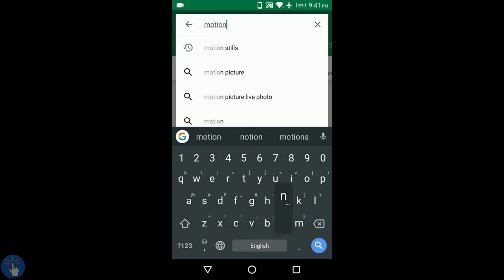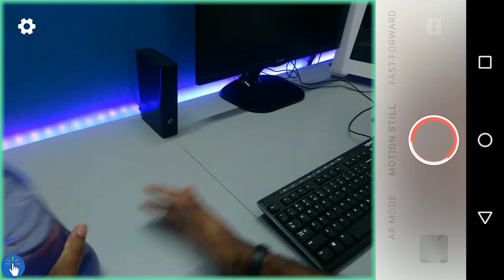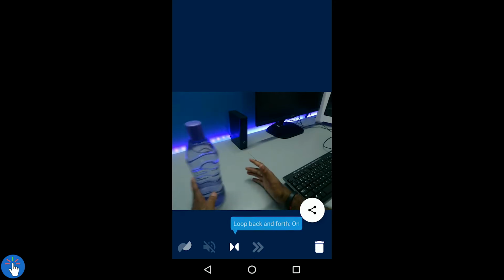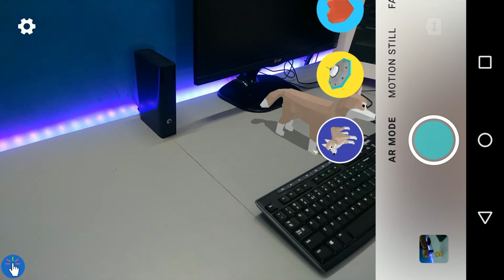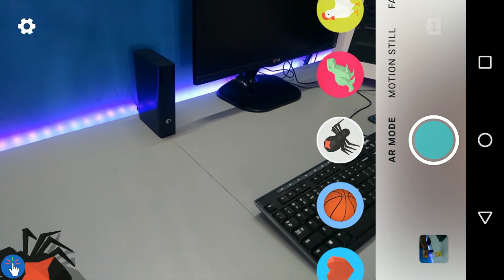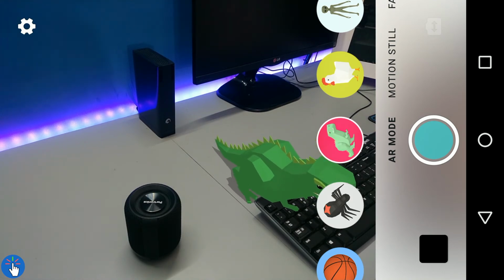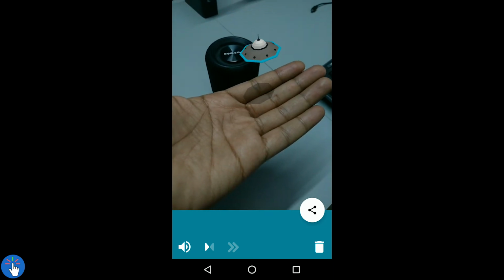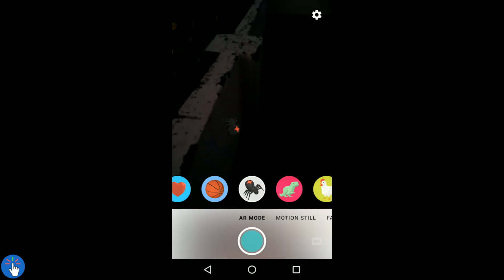You Don't Know About this App Made by GOOGLE 😲 AR / Augmented Reality | Motion Stills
Hello everybody, in this video I will show you possibly the best futuristic app by Google you don't know about. Motion Stills, developed by Google Research, lets you capture short videos and transform them into short video clips or gif animations. There is software based stabilization available to make the shots as smooth as possible. You can also loop the clips back and forth and create those forever looping animations that you see on the social media.

How to Use 2 SIM + MICRO SD in a Phone with HYBRID Slot at the Same Time